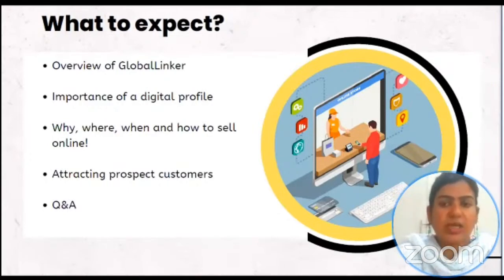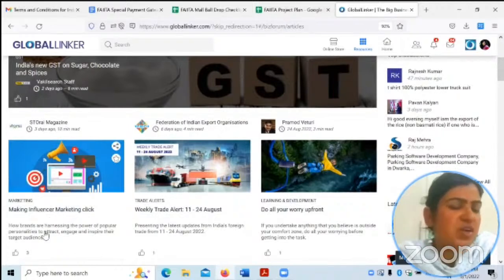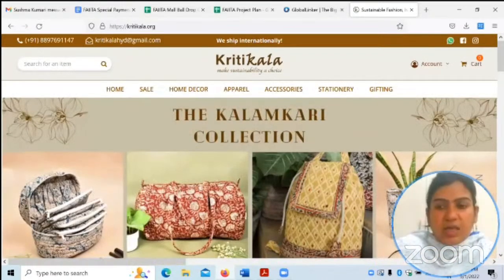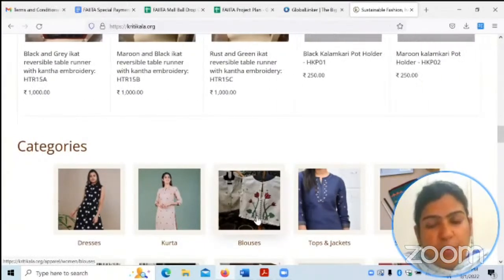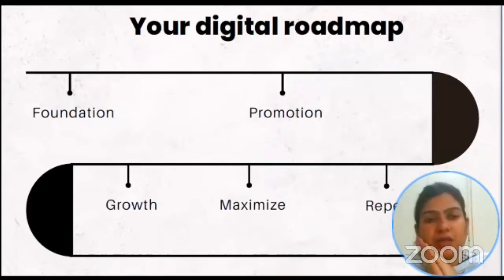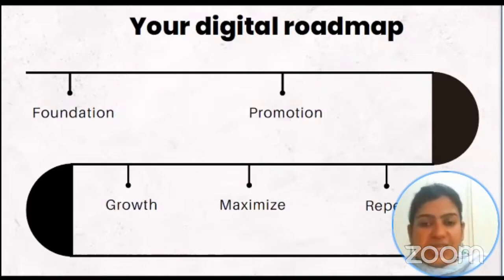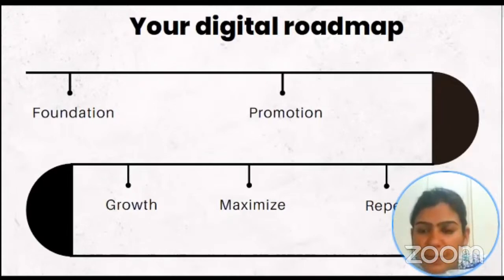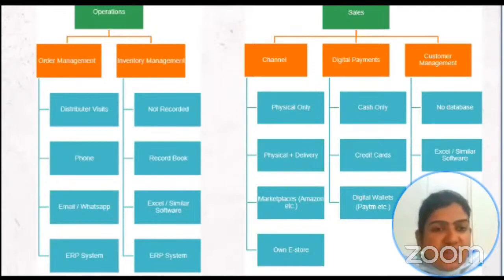How to Grow Your Business Network with GlobalLinker | 30 November 2022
GlobalLinker is a worldwide online community of business owners. We recognise that in an increasingly digitised world, business owners, like yourself, require a one-stop digital solution to network, learn and grow. By joining GlobalLinker you can experience simpler, easier and faster business growth.

Join a webinar on Wednesday, 30 November 2022 to learn first-hand practical tips on how to grow your business with GlobalLinker. Malavika Jaggi (Director - SMEs & Partners, GlobalLinker) will help you explore the platform and answer all your queries.

Talking points
- Overview of GlobalLinker
- What are the core benefits?
- Why create an Online Catalogue?
- How to attract prospects?
- Q & A